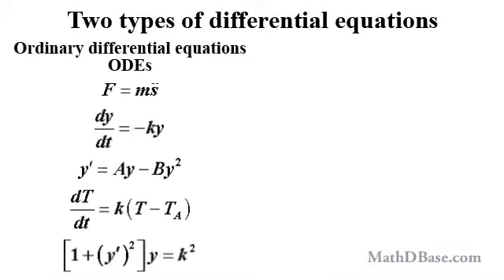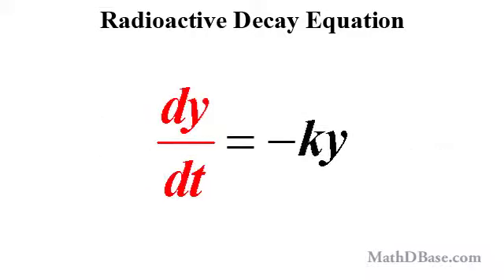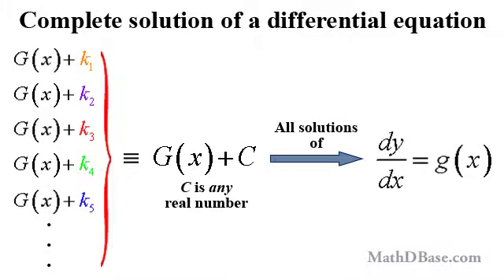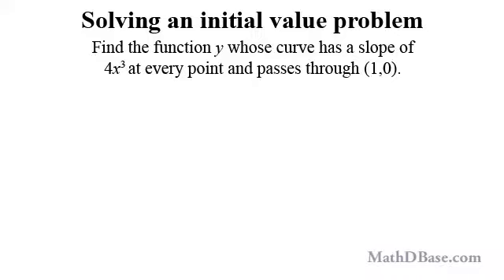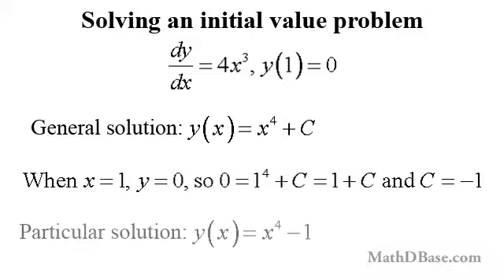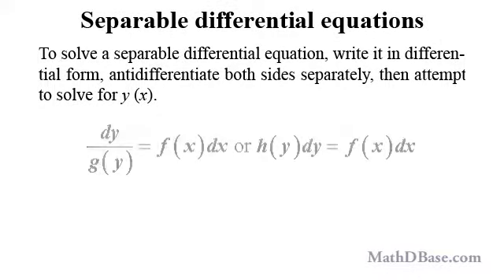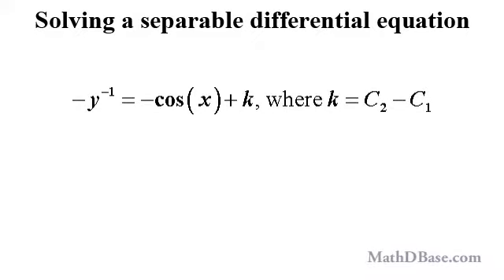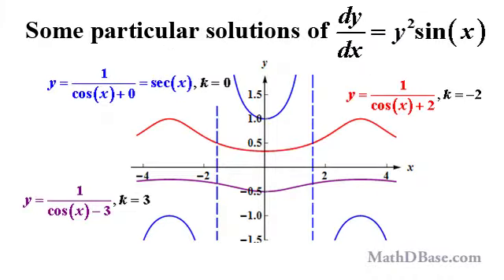Integration Techniques 1c - Solving differential equations by antidifferentiation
This third anicast in the Integration Techniques series looks at the two basic categories of differential equations, with examples, then explores fundamentals of ordinary differential equations, such as what they are and what types of functions qualify as solutions. The anicast finishes with an introduction to separable differential equations, and how to solve them. The anicasts in this series are being created as companions to the Integration Techniques digital workbook series.